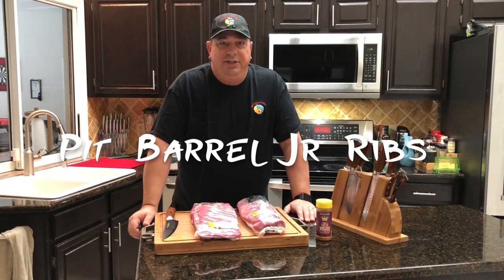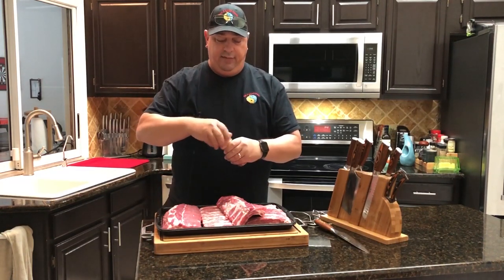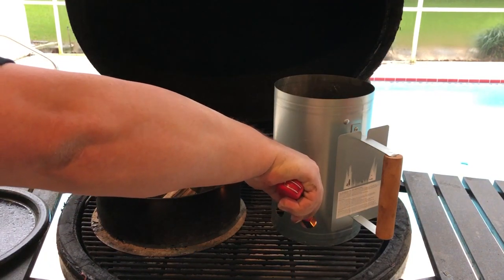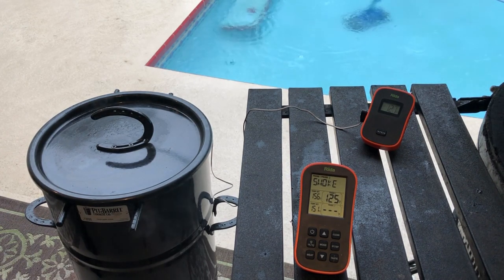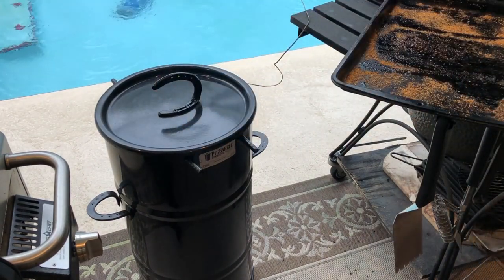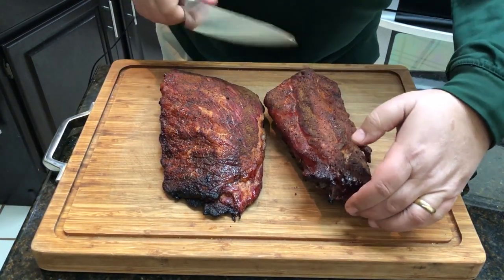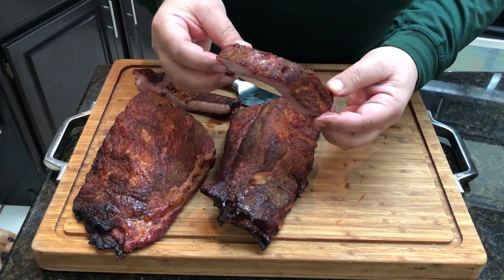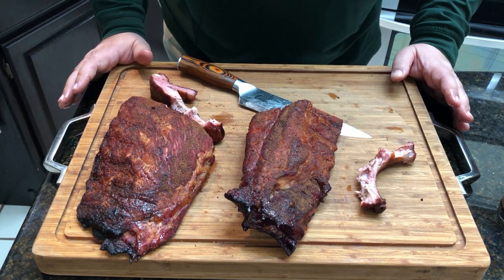Baby Back and St Louis Spare Ribs on the Pit Barrel Cooker Junior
We made a rack of Baby backs and a rack of St Louis spares on the pit barrel cooker junior to see how they came out. We used some of Heaven Made Products "Texas Best Rib Rub" and it was pretty darn good! A little heat with a little sweet! The simplicity of the Pit Barrel cooker makes it so anyone can use it and feel like a champion pit master!